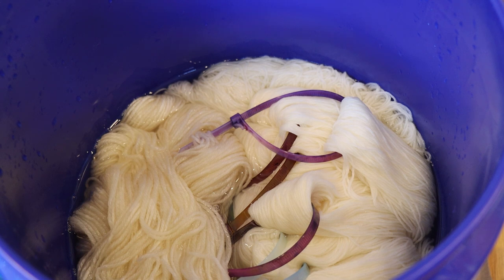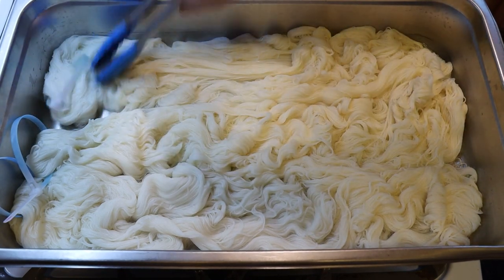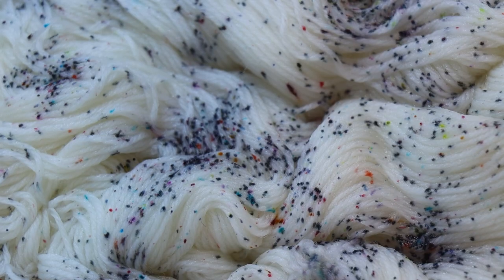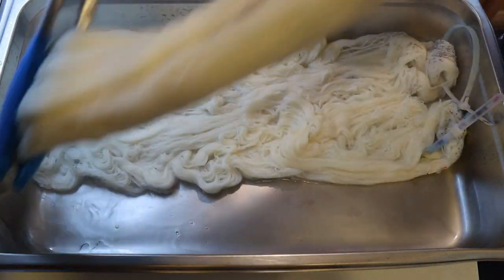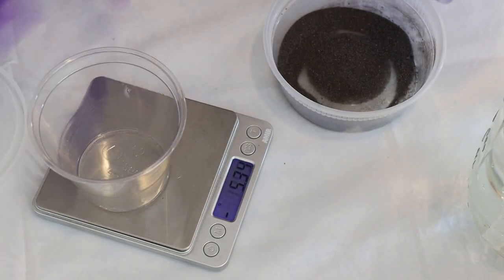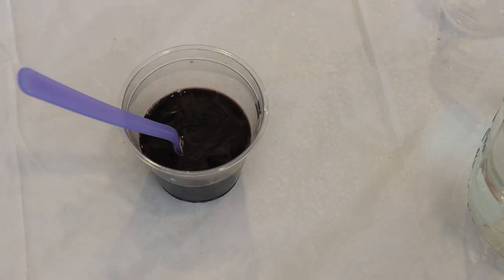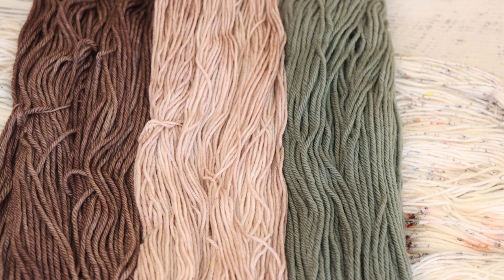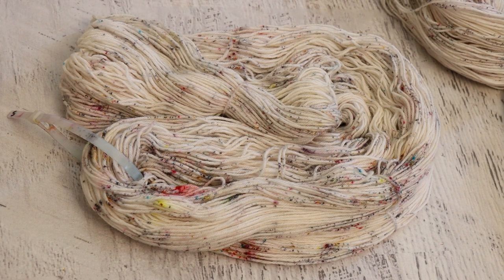Dyepot Weekly #405- Revisiting Muk Speckles! Do Dyes Powders Mixed w/Citric Acid for a Year Go Bad?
Thank you, Ann in Kansas, for being my Lab Partner!  Pick a video for me to edit and become a Last Minute Dyepot Weekly Lab Partner

VIDEO CONTENTS:
[0:00] Introduction
[1:39] The yarn
presoaked in plain tap water for only a couple of minutes
[2:10] The dyepot
300 g of yarn + 5 cups of water + 3 T white vinegar
The dye has citric acid mixed in with it already.
[3:43] Speckling
[7:19] Flipping the yarn to dye the other side
[9:33] Kettle dyeing
2 grams of the dye + citric acid mixture
16 cups of water + 2 T white vinegar (there was CA in teh dye)
+ 100 g of yarn while the pot heats up
[11:34] Washing the yarn
[13:03] The finished dry yarn